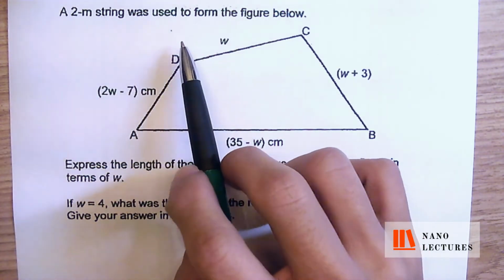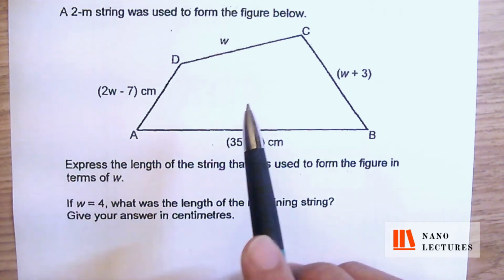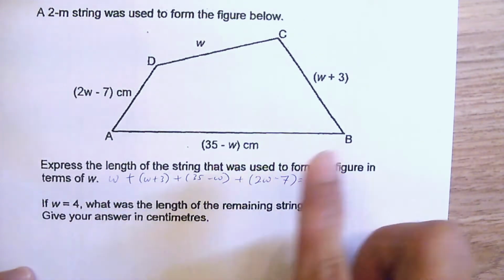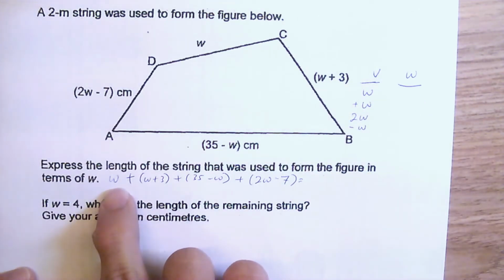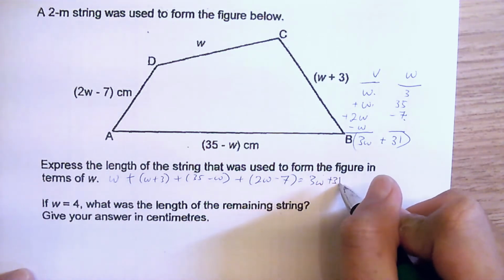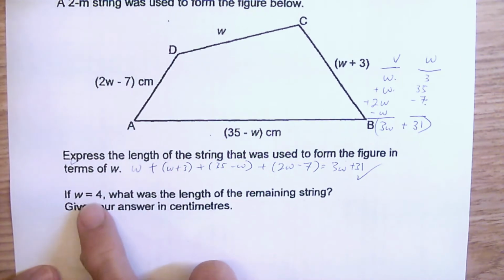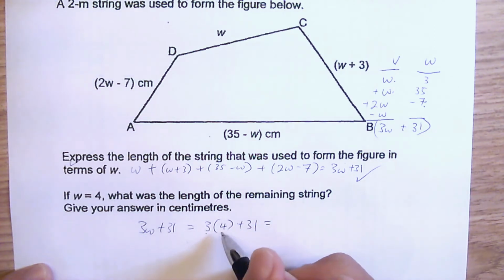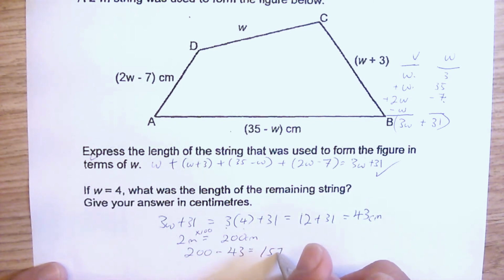2020 Nanolectures: P6 Algebra. High Difficulty. Q3. Singapore Math teaching videos